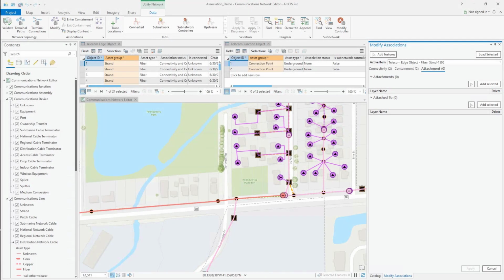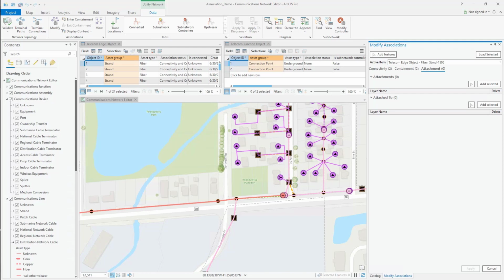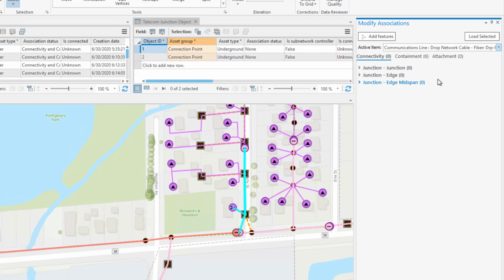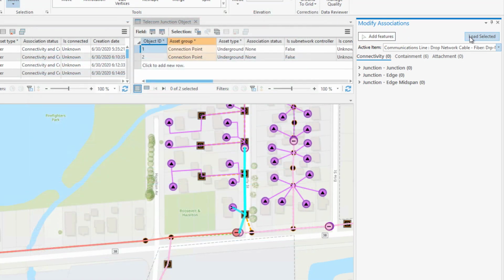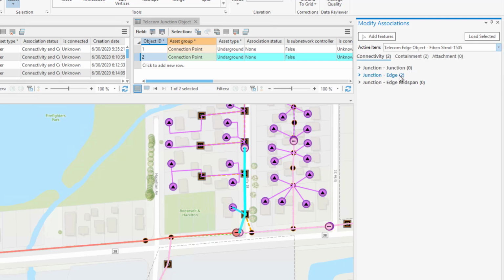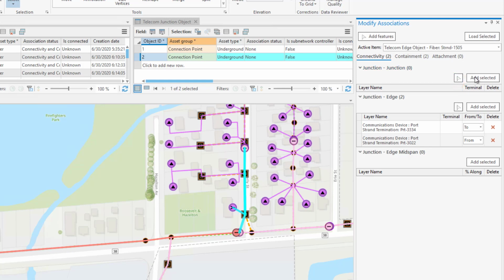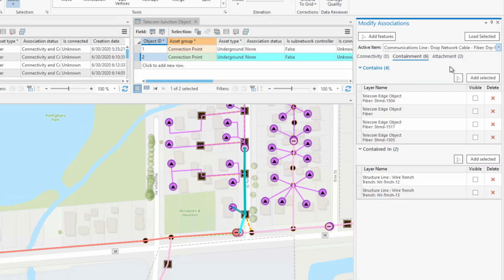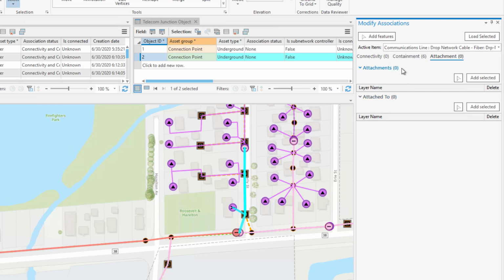Modify Associations Updates with ArcGIS Pro 2.6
Learn about the changes made to the Modify Associations pane for the utility network in ArcGIS Pro 2.6.